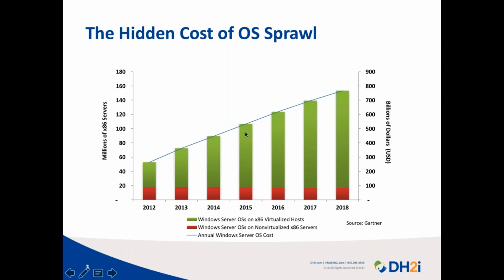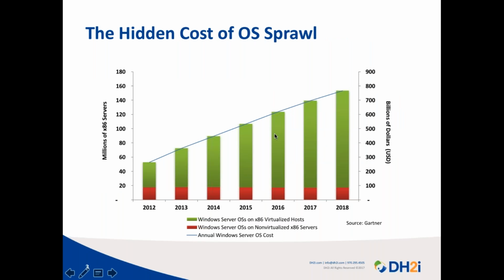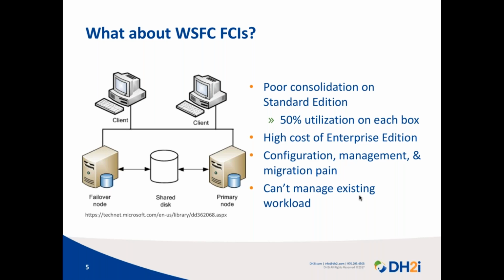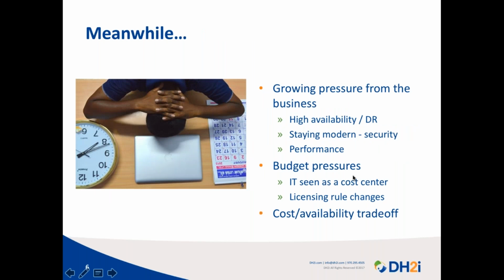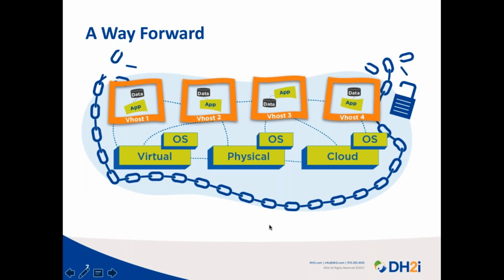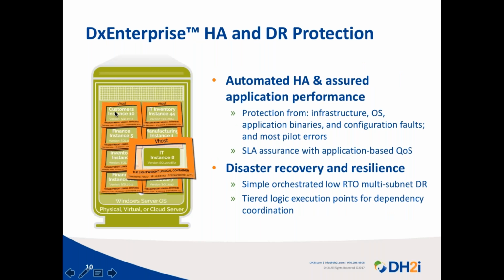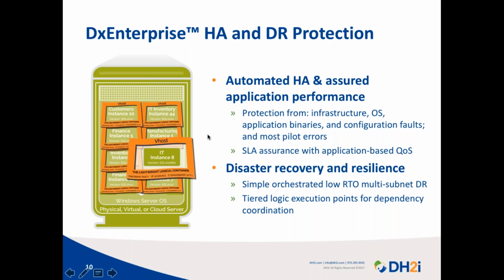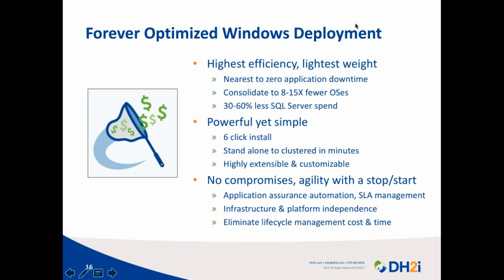Webinar: New SQL Server Technology for Peak Availability and Cost Savings 17.03.31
Learn how DH2i’s DxEnterprise container virtualization and management software delivers total optimization of your SQL Server environment while allowing you to achieve:

• A 30-60% reduction in licensing costs
• An 8-15x reduction in OSes you need to license and manage
• Built-in instance-level high availability on any SQL Server edition